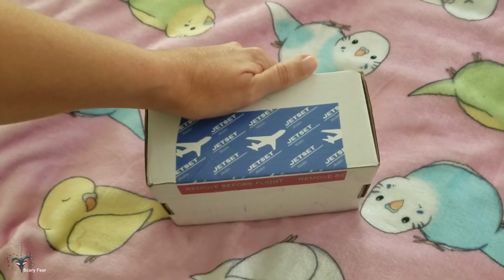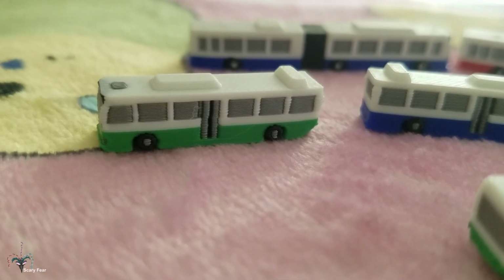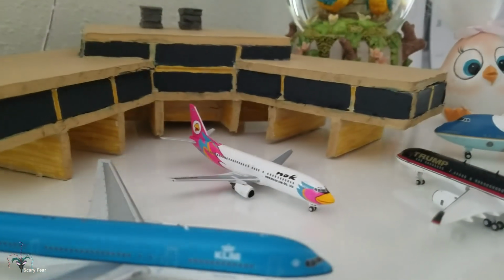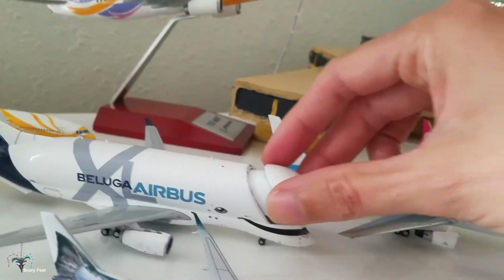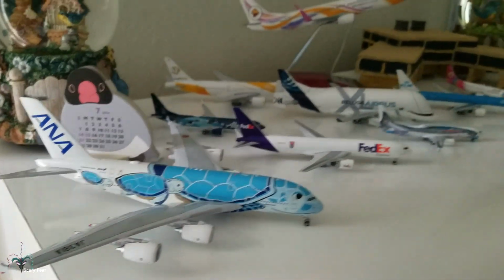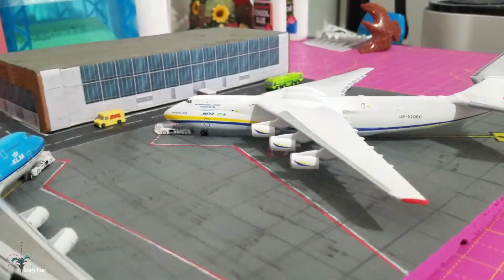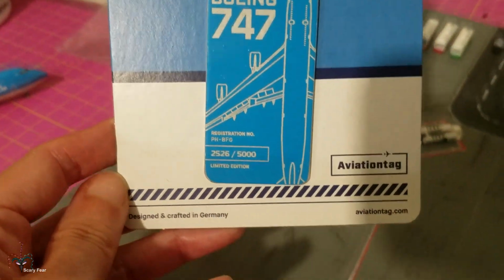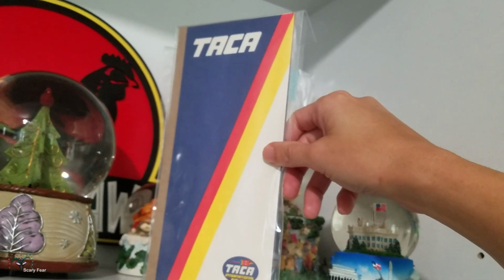Unboxing Jetset Models 400 Buses And My Airplane Collection July 2024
I just got some buses for my airport collection. The seller was nice and sent some extras because the package was late. I'm definitely going to buy more stuff from him in the future.  And I show the planes that I have in my collection so far. I also show a small practice cargo port board that I've made as my first practice piece..